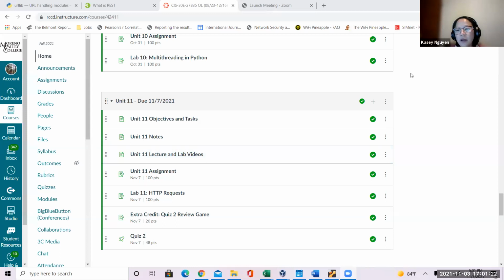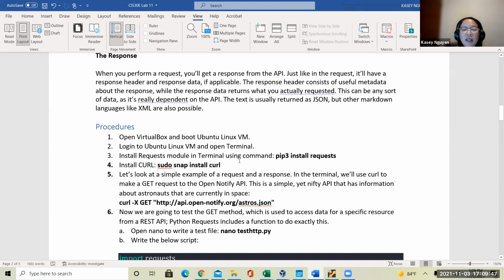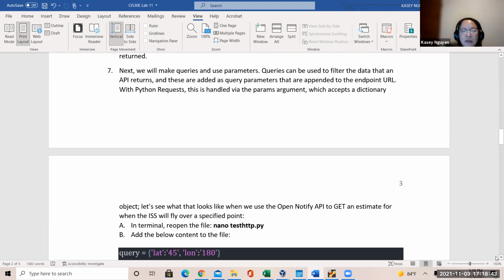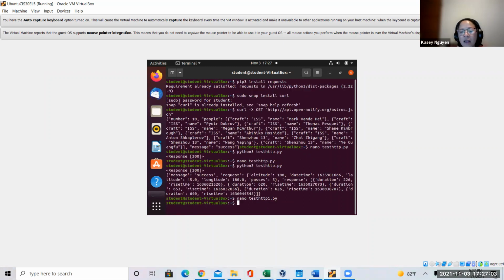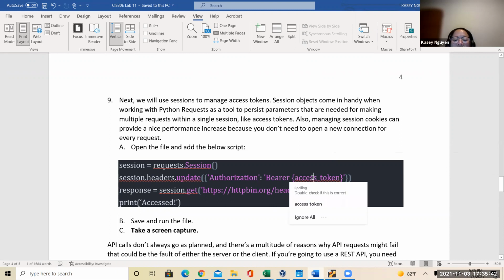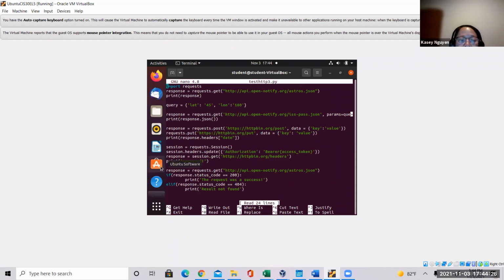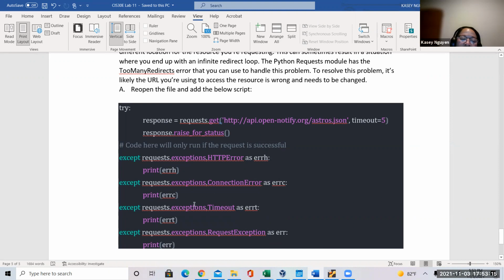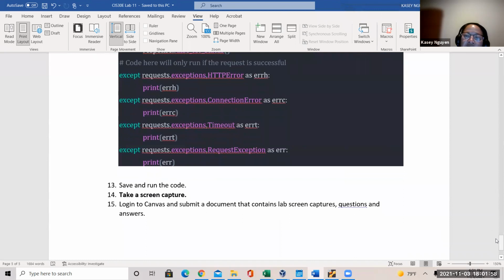CIS30E Lab 11: HTTP Requests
Use Rest API in HTTP requests. Implement Requests Python module to make request, queries and handle errors.